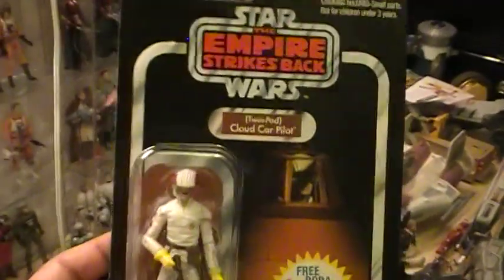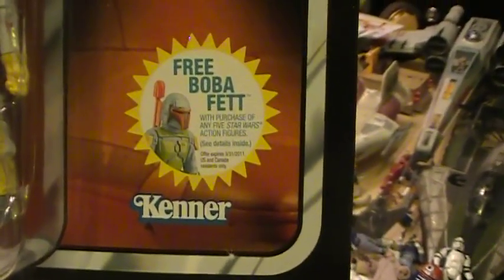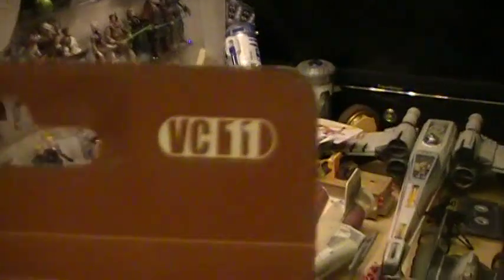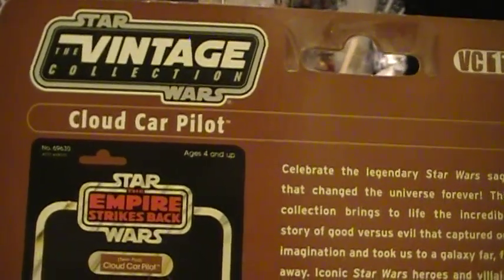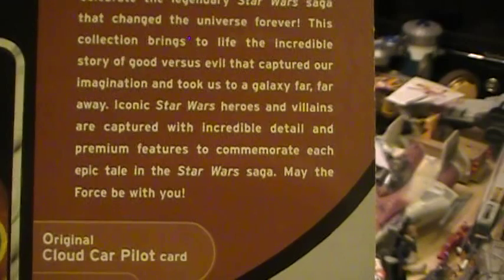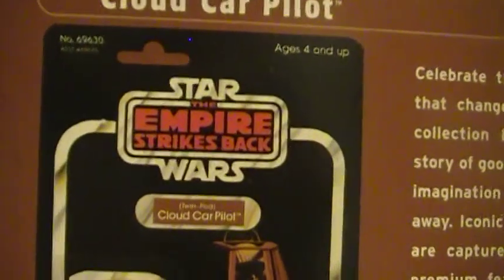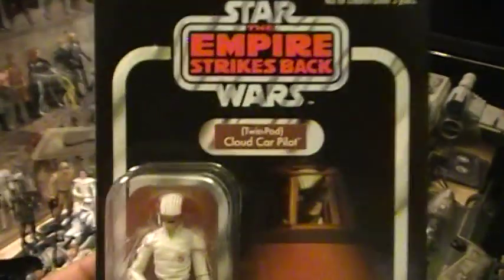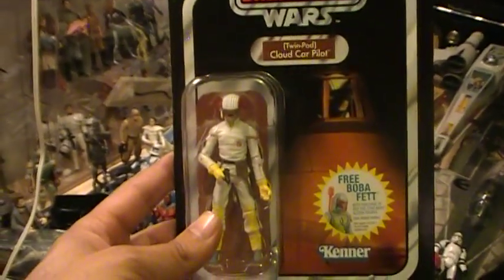VC11 Star Wars Vintage Collection 11 Cloud Car Pilot